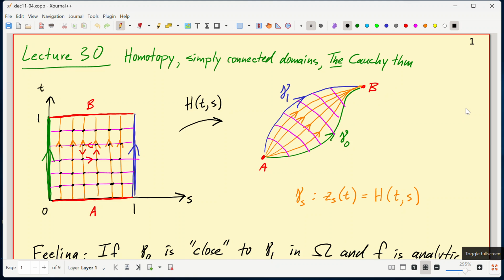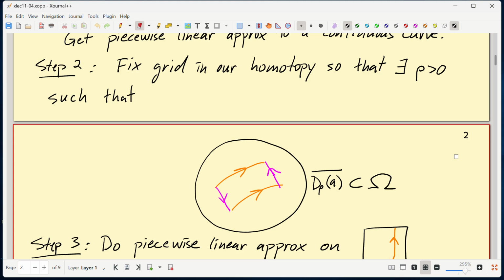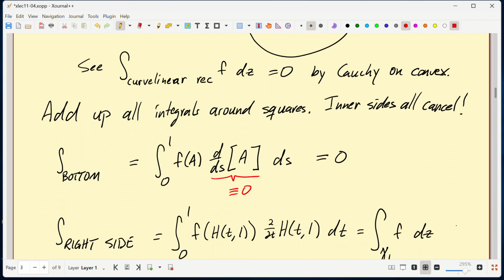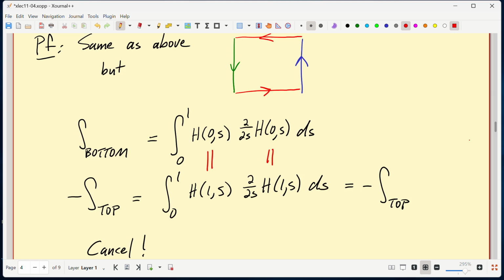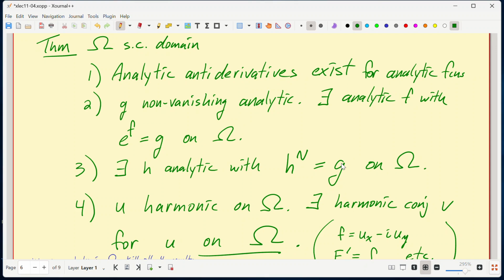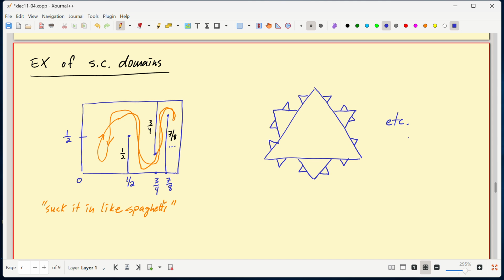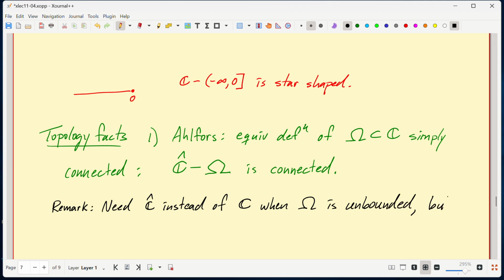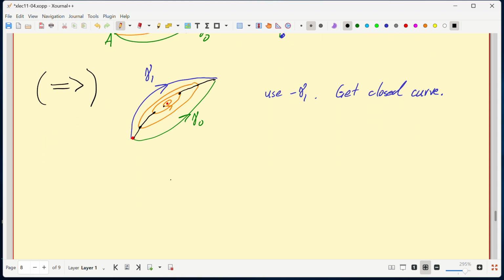Lec 30 - Homotopy, simply connected domains, THE Cauchy theorem (Purdue University)